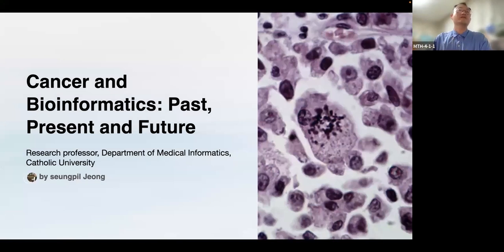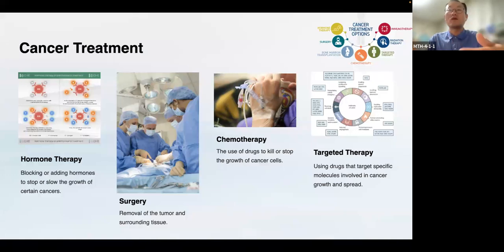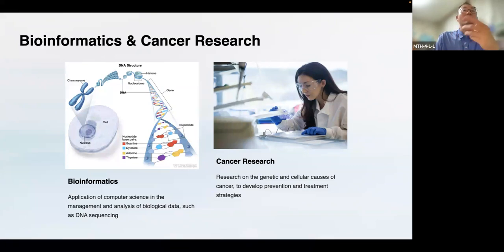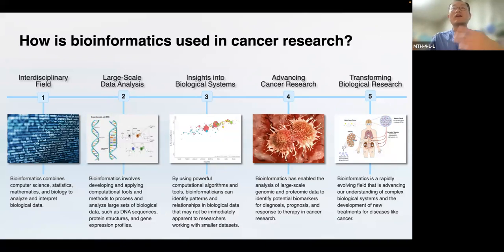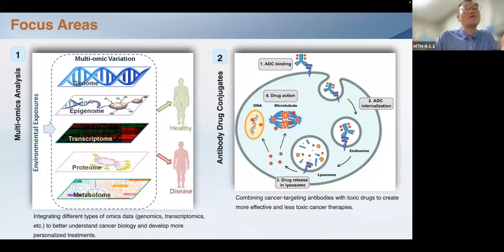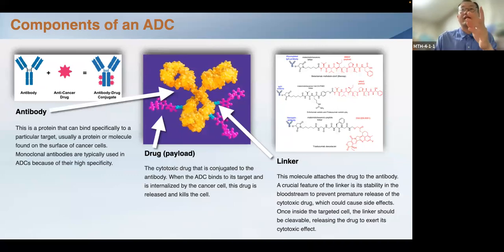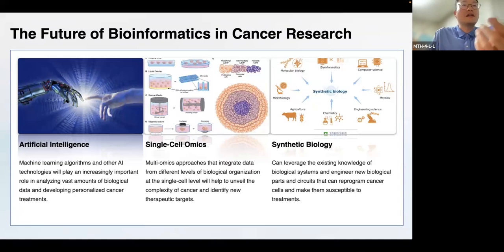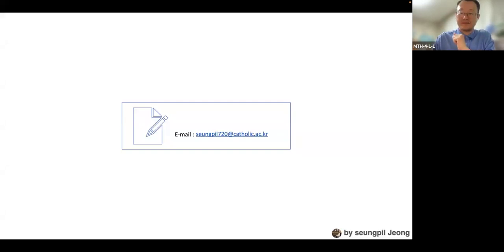Cancer and Bioinformatics : Past, Present and Future